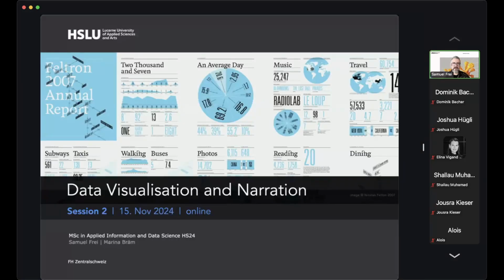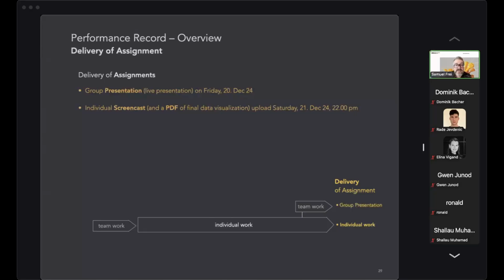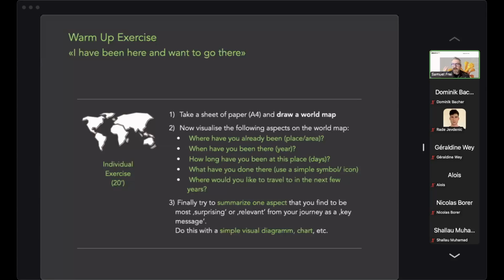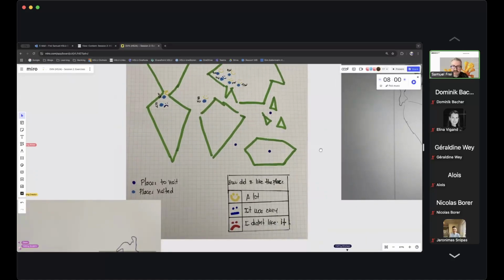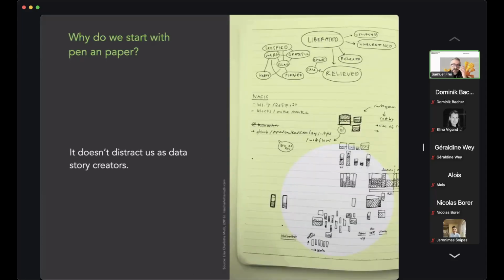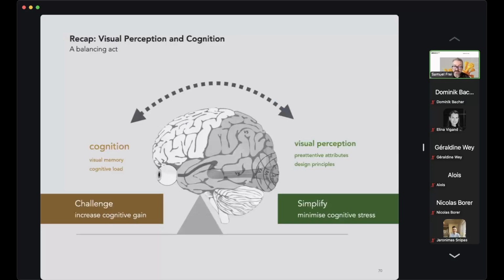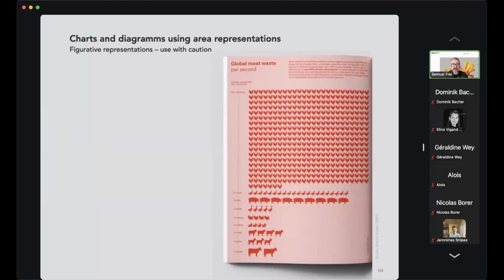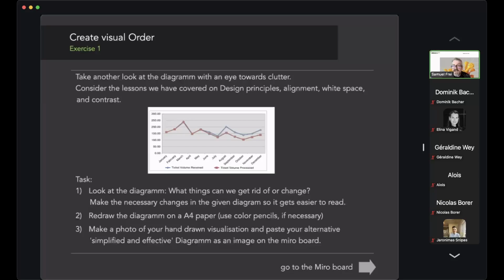Visualization - Session 2 - 2024-11-15